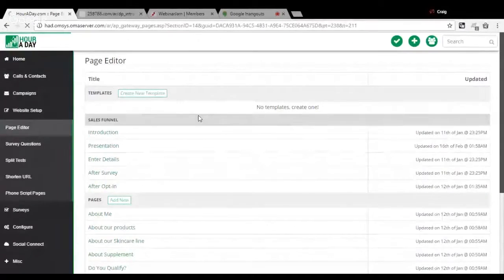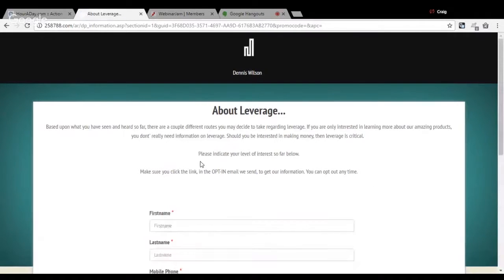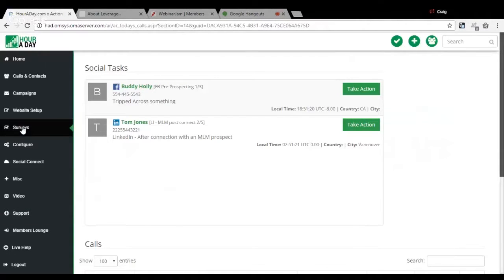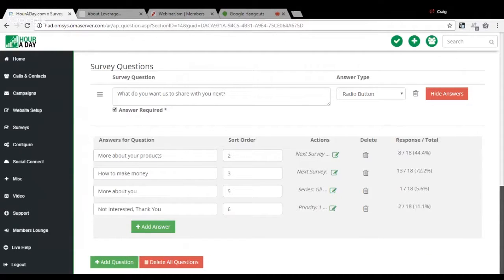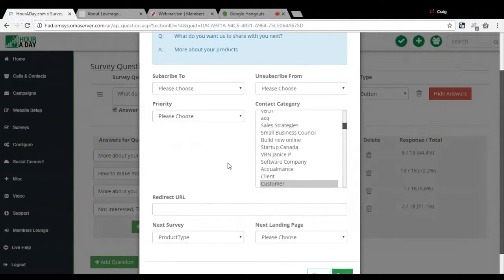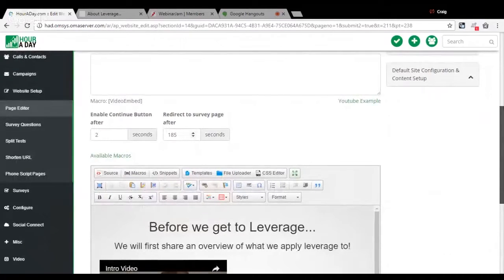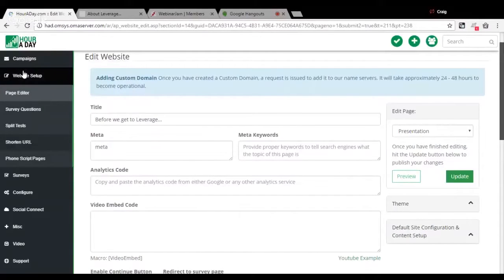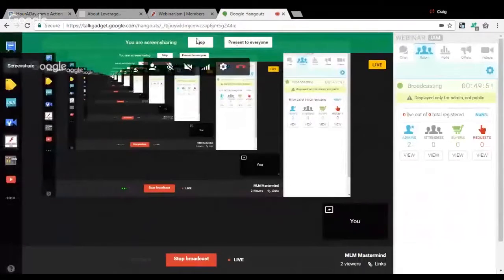HourADay MLM Prospecting System Sales Funnel set up explained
Dennis M Wilson and Craig Peloquin share with you how powerful the HourADay.com/youtube MLM Prospecting System's Sales Funnel is, and how to set it up for maximum sifting and sorting for qualified MLM Leads.